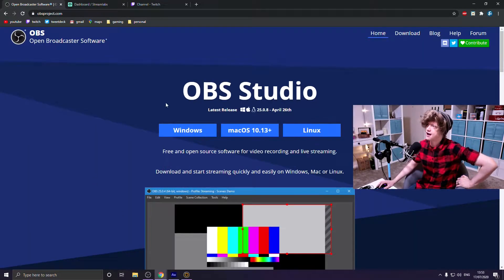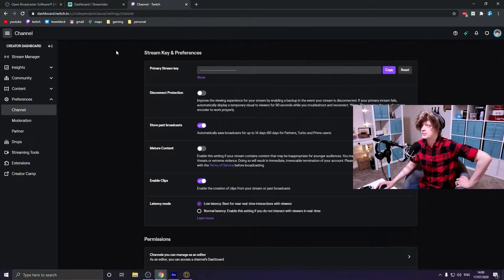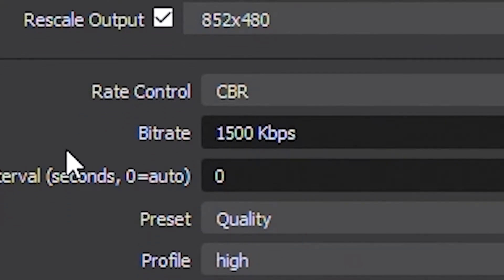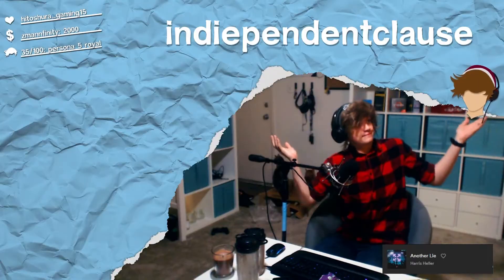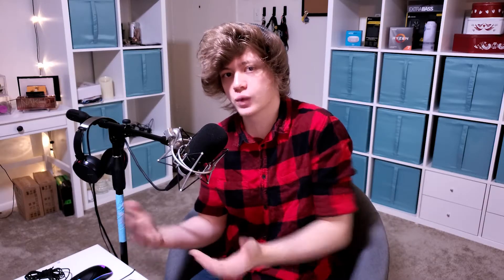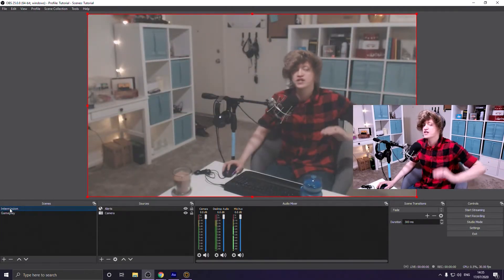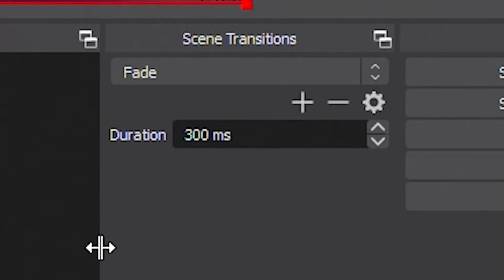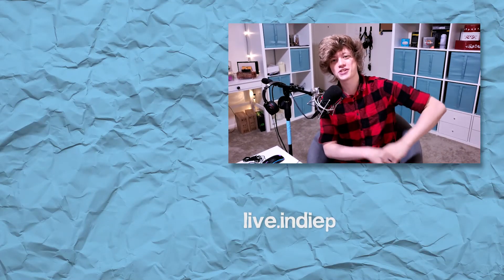how to stream using obs studio (2020)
if you're gonna teach people to be successful on twitch, you've got to teach them how to stream in the first place, right?

timestamps!
0:00 - intro
1:15 - download + install
1:40 - overview
2:08 - settings
6:52 - setting up your intermission scene
9:41 - setting up your gameplay scene
11:44 - source layering
12:28 - audio mixer
13:37 - more advanced example
14:20 - outro

everyone on the platform's been new to twitch streaming at some point, + as a brand new streamer, someone who's brand new to twitch needs guidance in setting up their first stream. everyone wants to know how to stream like ninja. they asked themselves questions like, "what resolution should i stream at for twitch?" + "what should my bitrate be for streaming?" whether they found a guide for obs studio or went it alone, they needed to learn obs studio somehow. they didn't have this tutorial with tips for obs studio, so i hope my guide for how to be a twitch streamer helps you become a successful twitch streamer!